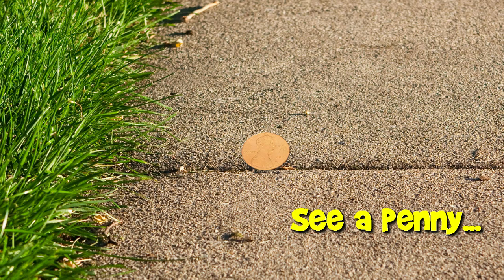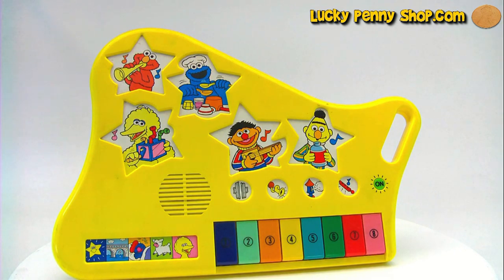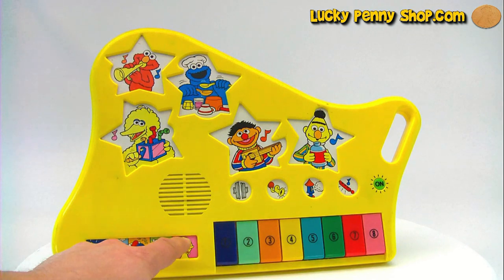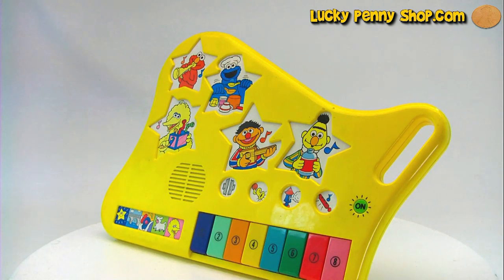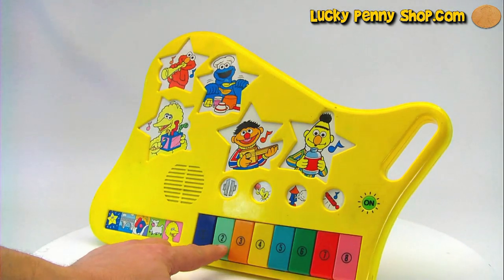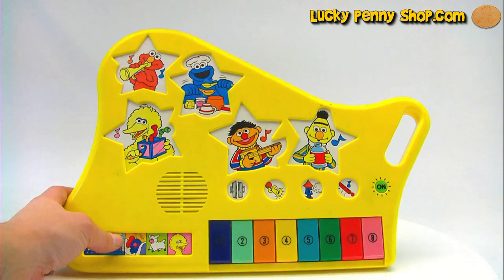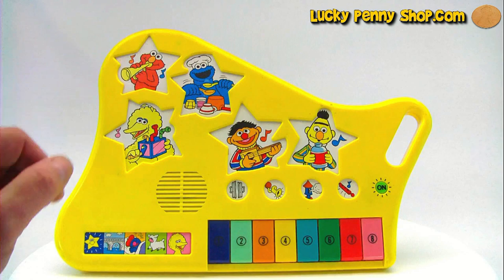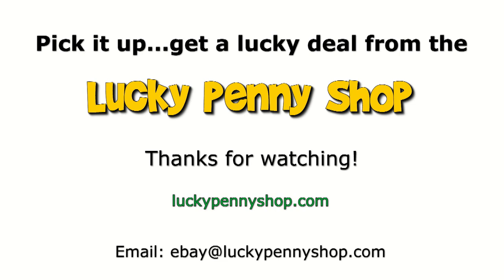Sesame Street Golden Sight and Sound All-Star Band Nursery Rhymes Piano Toy Kids Toy Reviews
​​​Watch our product feature video for a Sesame Street Golden Sight and Sound All-Star Band Piano Toy.